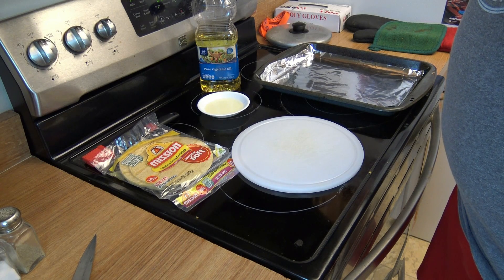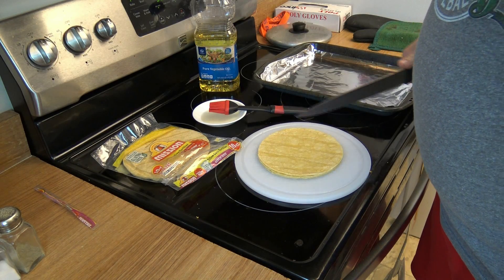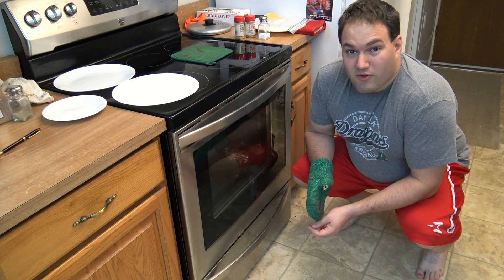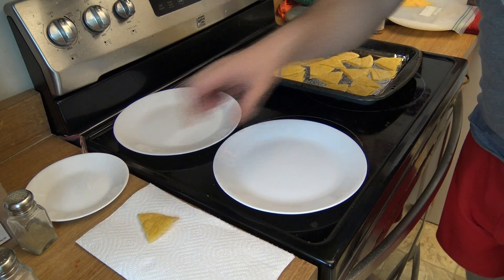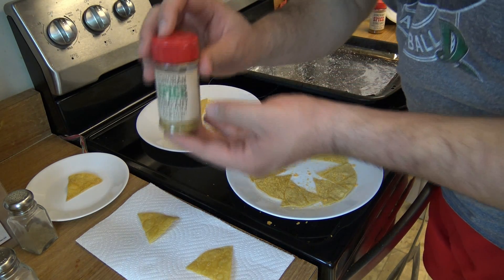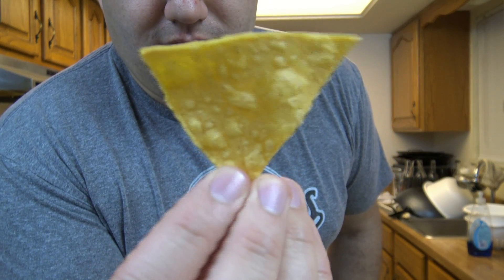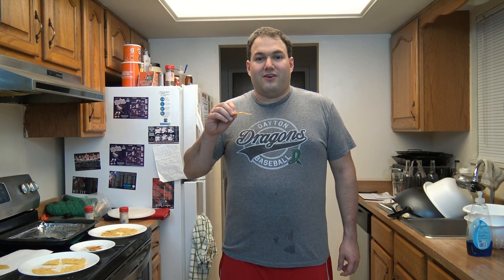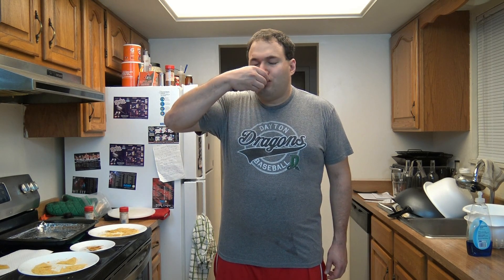Homemade Carolina Reaper Tortilla Chips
On this episode of Why the Hell Not, Bryno laments on how he can't get a hold of a Paqui's Carolina Reaper tortilla chip. So he decides to make his own instead. Additionally, Bryno makes a couple other classic flavored tortilla chips to see how they stack up to the real thing. How will they taste?